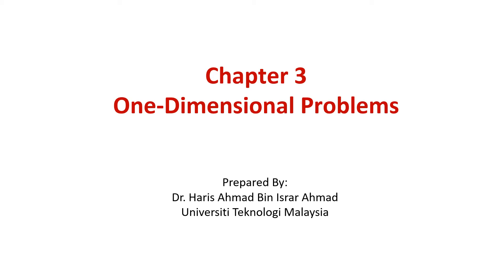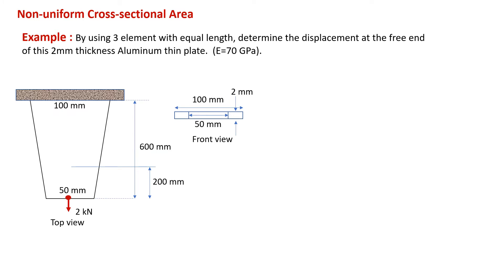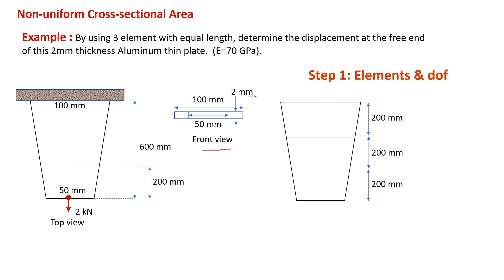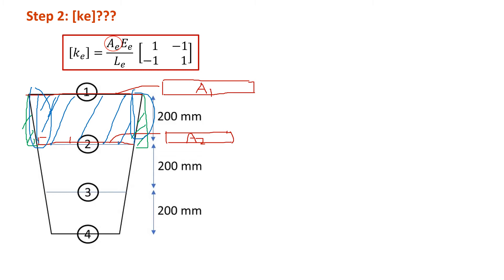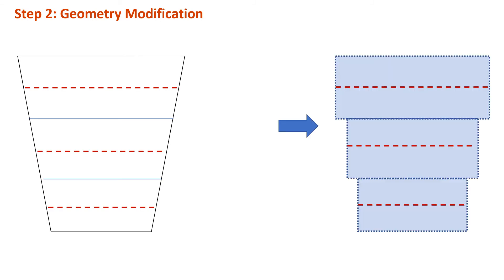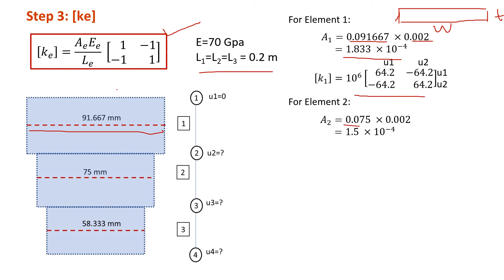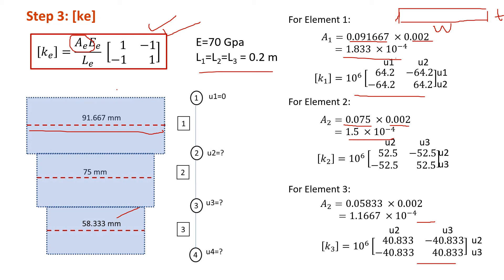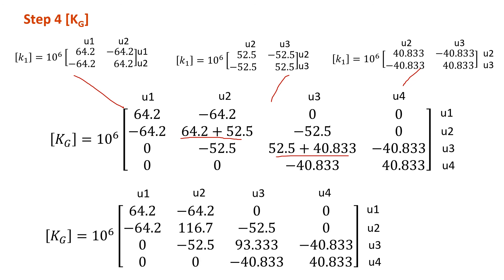FEM - 1D Bar Problems (Part 5)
Non-uniform cross-sectional area